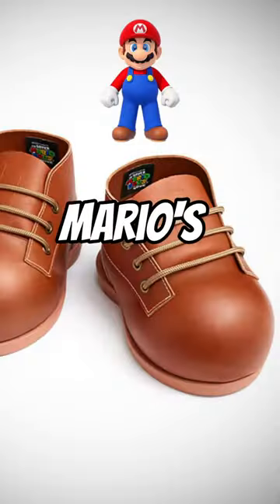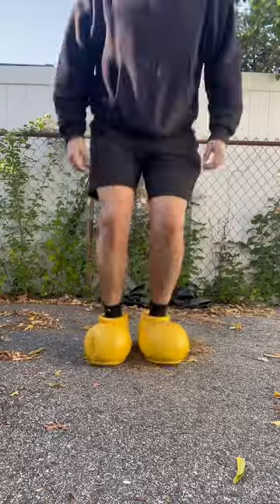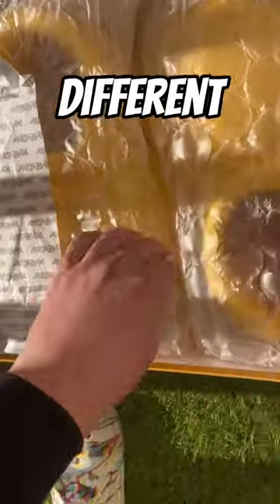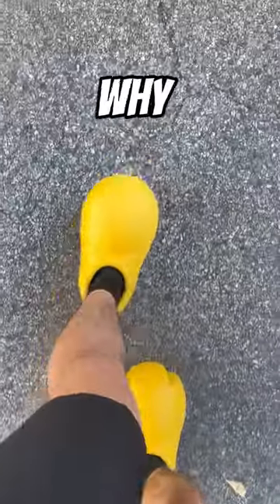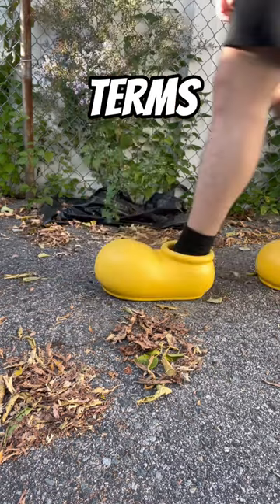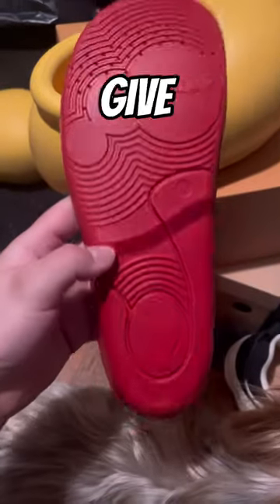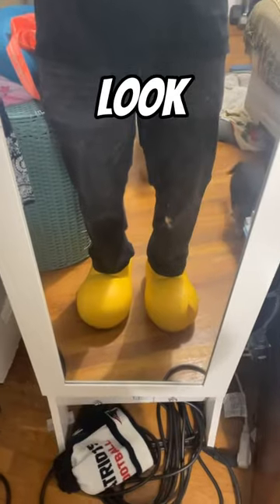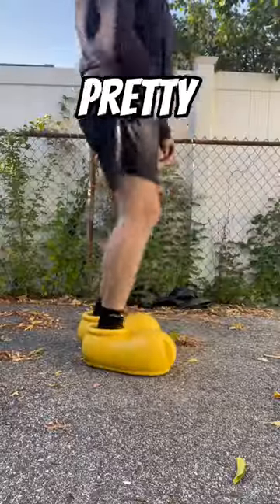ARE MICKEY MOUSE’S BOOTS COMFORTABLE?